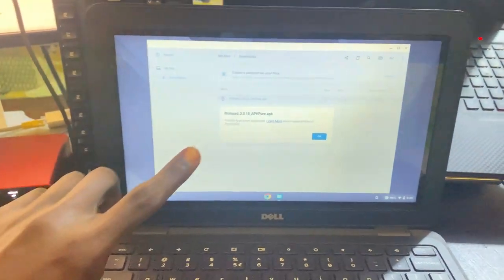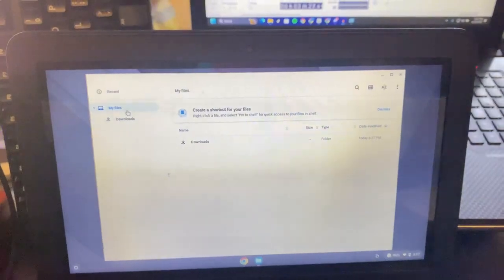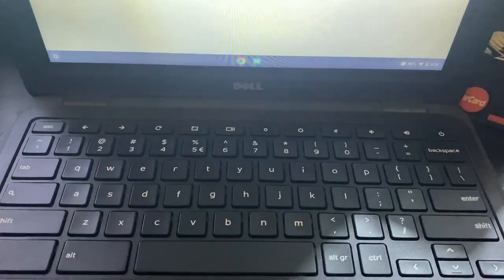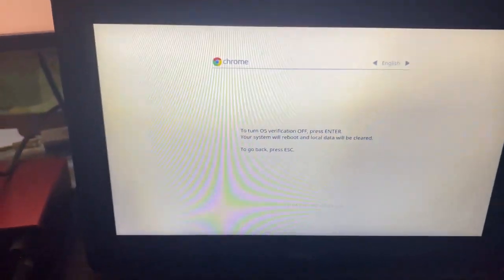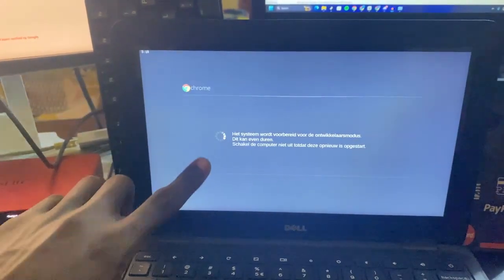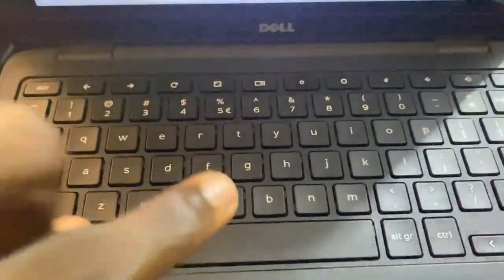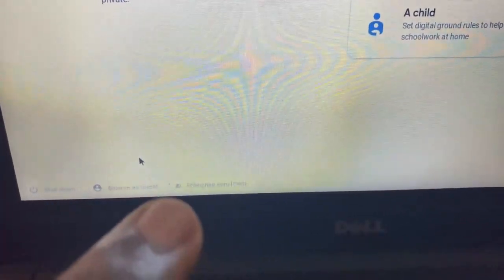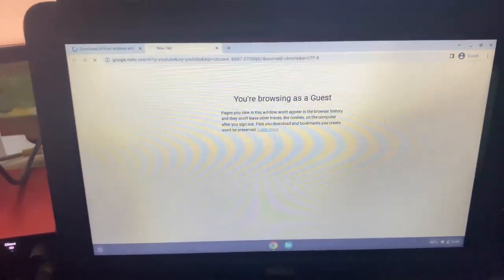How To Enable DEVELOPER MODE On Chromebook | Full Tutorial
How To Enable DEVELOPER MODE on Chromebook, or how to turn on developer mode on Chromebook, is very easy. This applies and is the same as how to get developer on Chromebook - how to use developer mode on Chromebook when blocked, and how to enable developer mode on Chromebook when blocked

NOTE: IF YOUR CHROMEBOOK IS SCHOOL-ENROLLED, KINDLY CONSULT YOUR SCHOOL FIRST... WE WOULD NOT BE HELD RESPONSIBLE FOR ANY ACTIONS

0:00 - 0:34 How to Enable Developer Mode on Chromebook
0:34 - 1:08 Chromebook developer mode (SAFETY PRECAUTIONS)
1:08 - 2:18 How to turn off os verification Chromebook
2:18 - 2:56 Enable developer mode on Chromebook
2:56 - 3:48 How to use Developer Mode on Chromebook
3:48 - 4:06 How to Enable Developer Mode on SCHOOL CHROMEBOOK
4:06 - 4:41 How to Turn On Chrome OS Developer Mode to Install Apps on Chromebooks